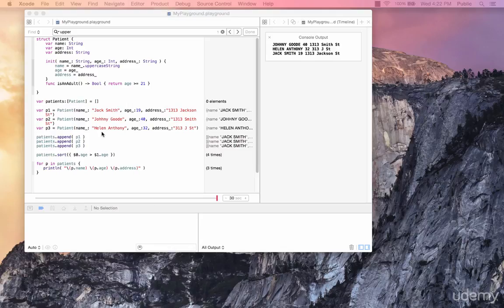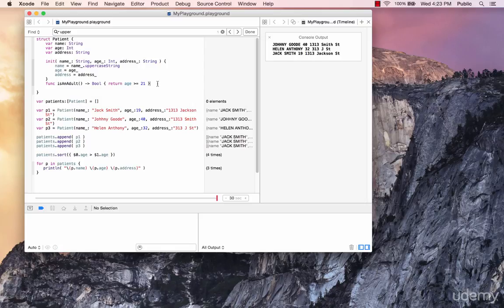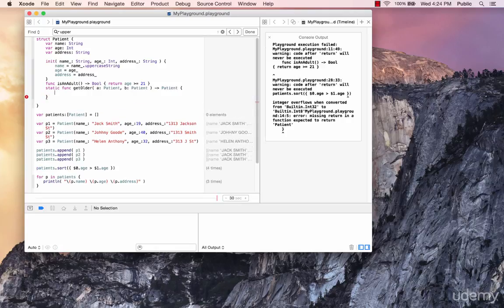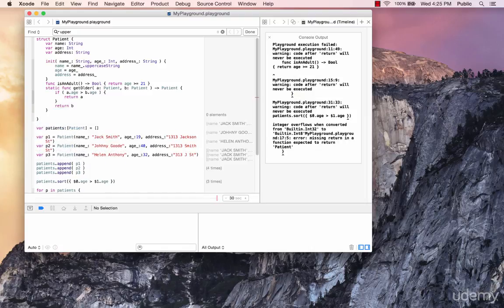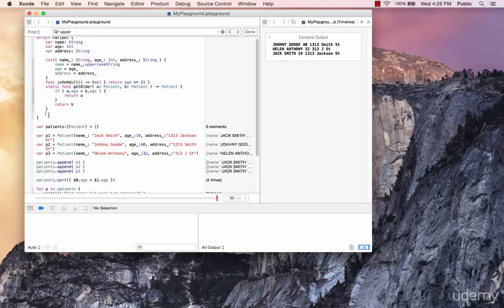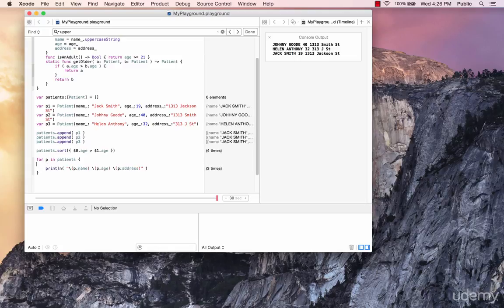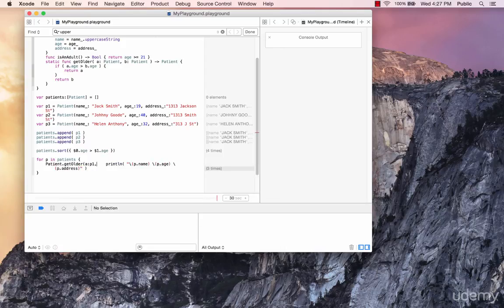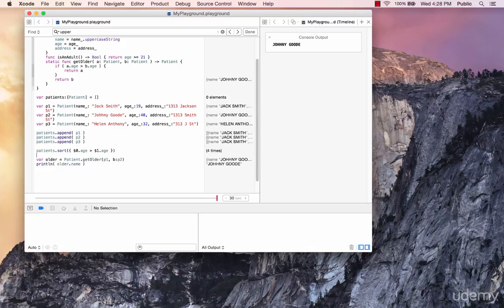37 Type methods vs instance methods